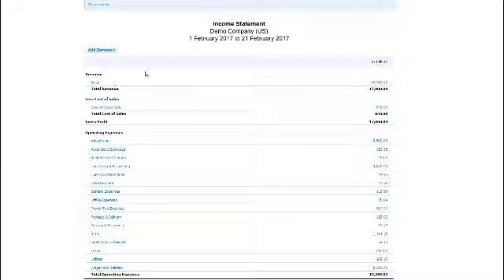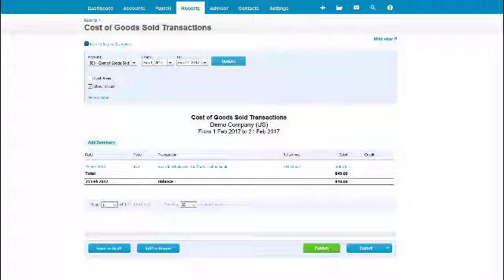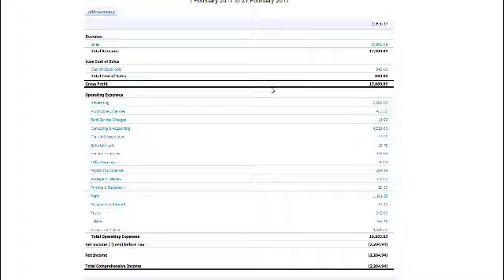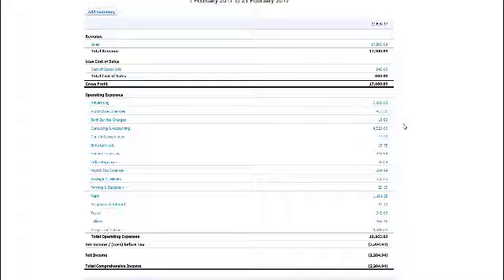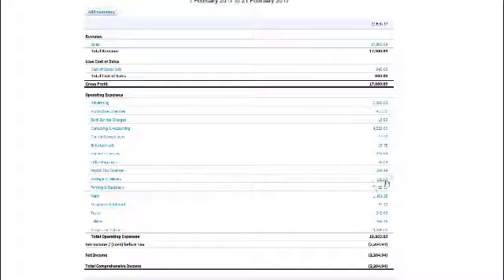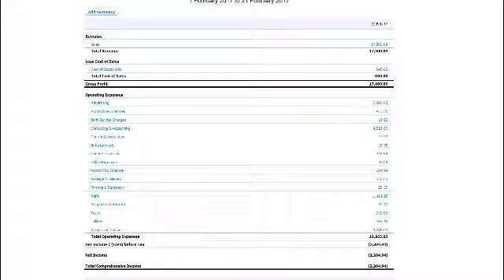Bookkeeping - How to Read a Profit and Loss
Your P&L is one of the most important reports in your business.  It shows you what your revenues and expenses were for a given period of time.  Donna explains how to read it.

Originally created for Simplify My Books.